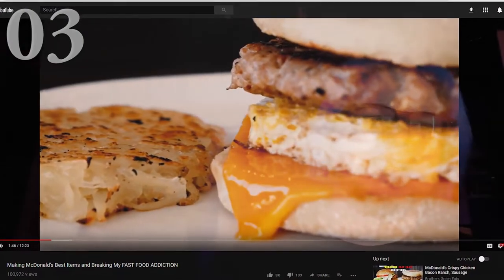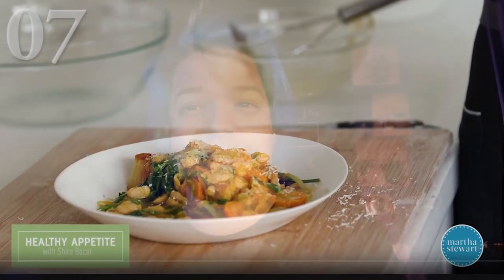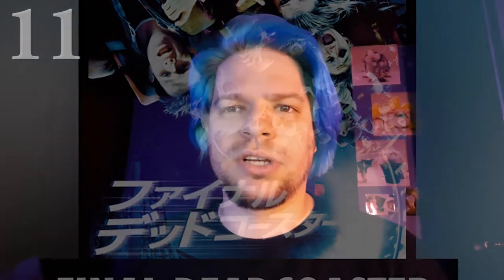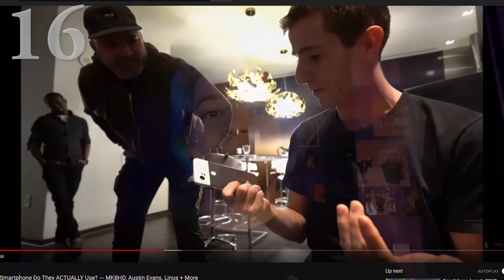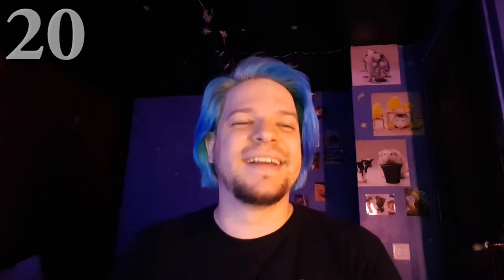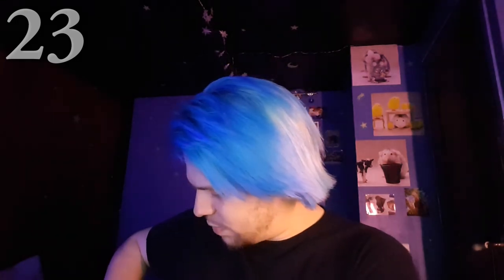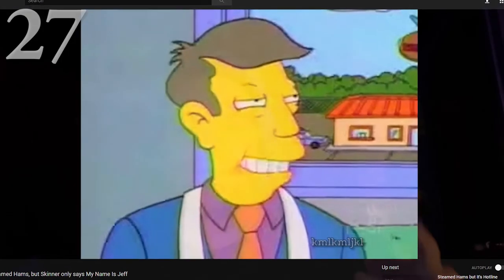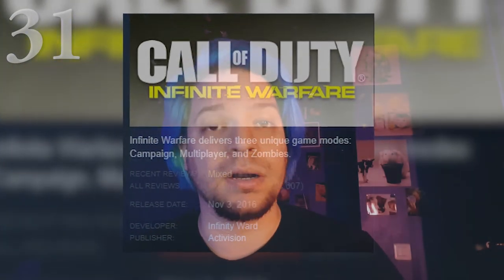THE BEST YOUTUBE VIDEOS OF JANUARY 2018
All links in 🅱️omments